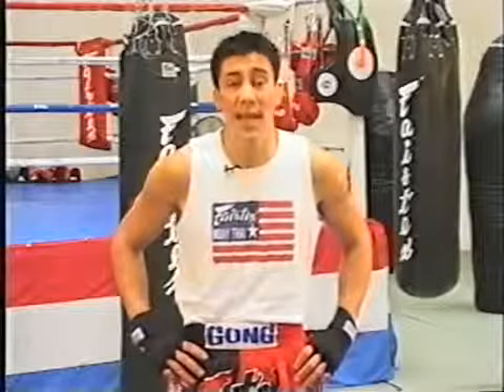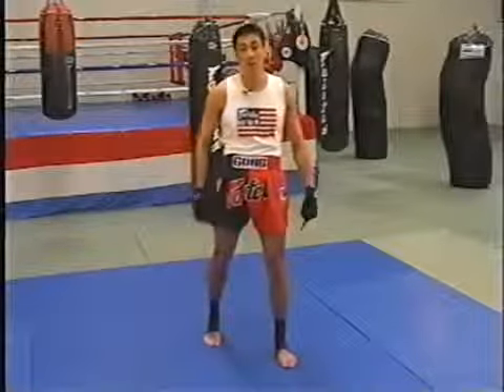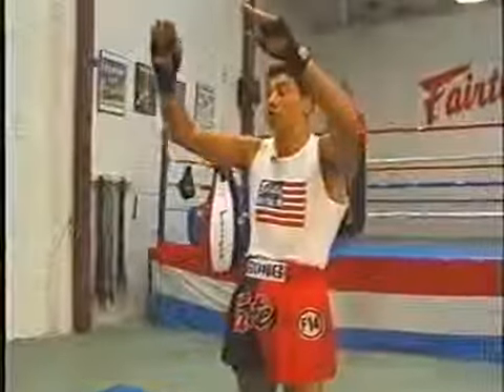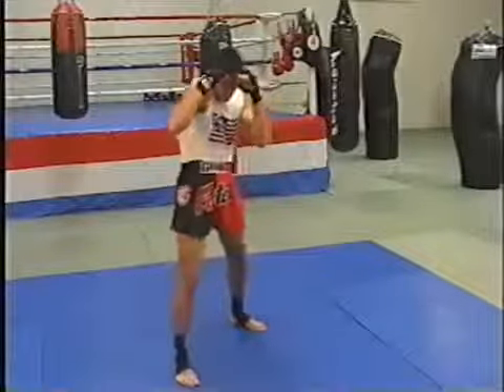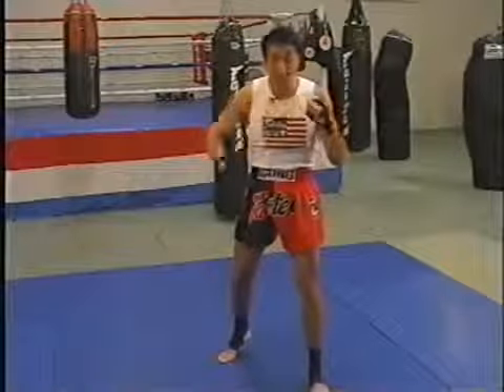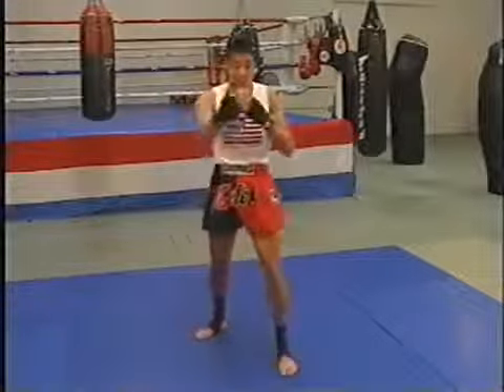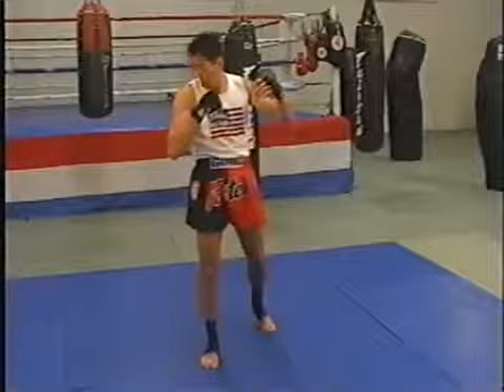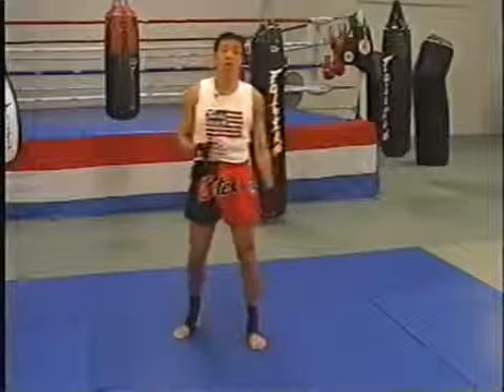Тайский бокс муай тай основы стойки и передвижения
Тайский бокс, муай тай, тайский бокс видео, смотреть тайский бокс, клуб тайского бокса, федерация тайского бокса, тайский бокс 2013, мир тайского бокса, тайский бокс лучшее,